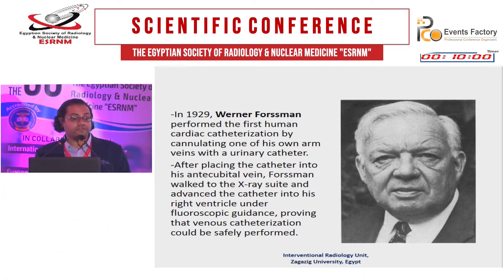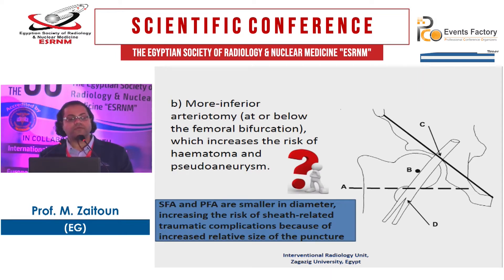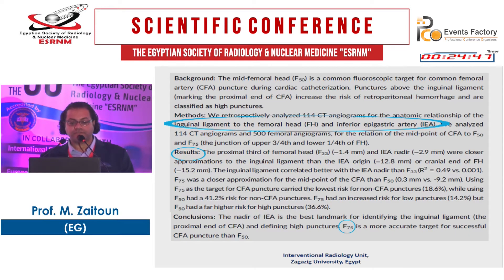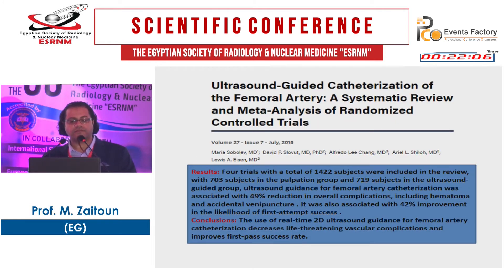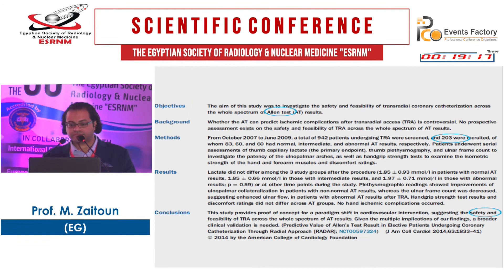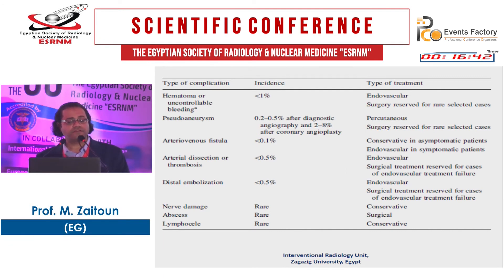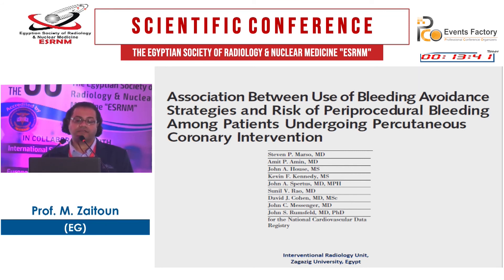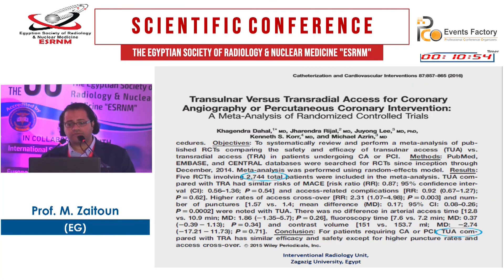Scientific Conference The Egyptian Society of Radiology & Nuclear Medicine " ESRNM"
Prof. M. Zaitoun